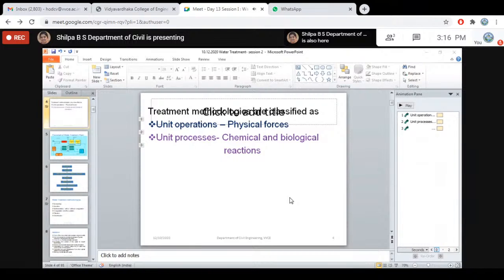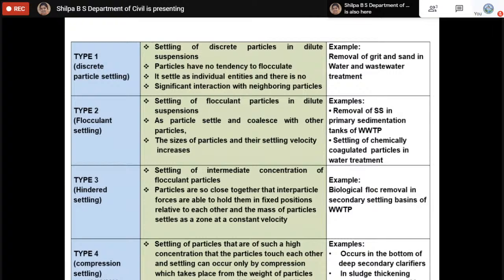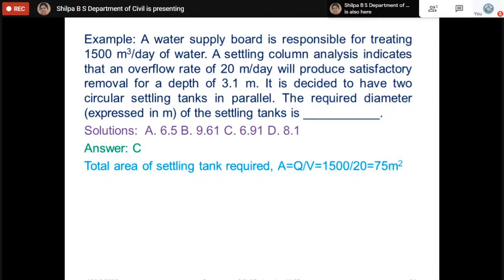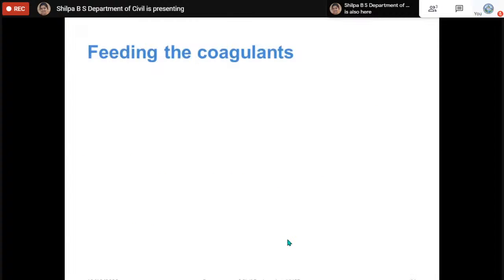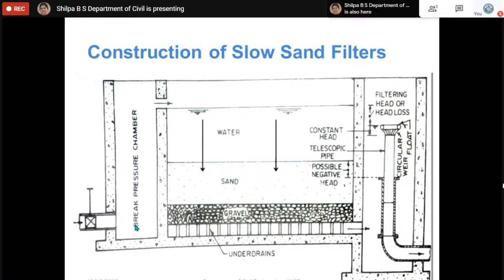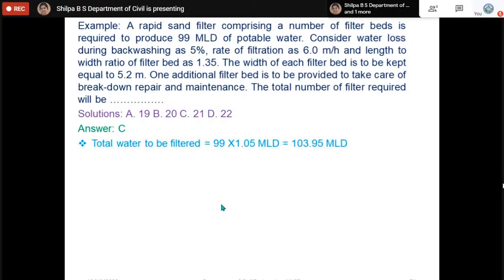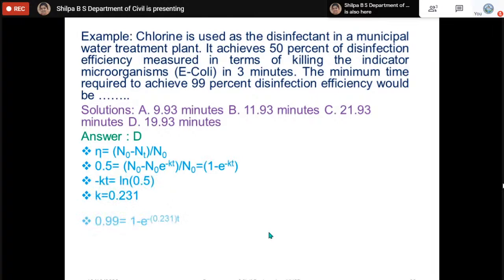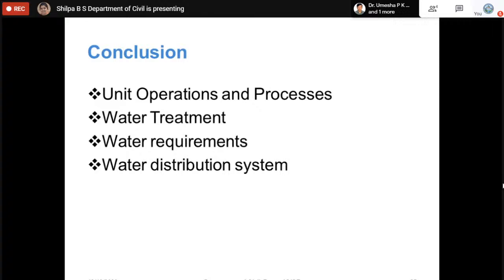Day 13 Session I : Water Quality & Treatment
Dr. Shilpa B S . is an Associate Professor in Department of Civil Engineering, with 18 years experience. She is actively involved in teaching Water Treatment Engineering, Solid Waste Management & Environment Engineering lab. She will be speaking on Fundamentals of Water Quality & Treatment, required for cracking problems related to GATE Examination.